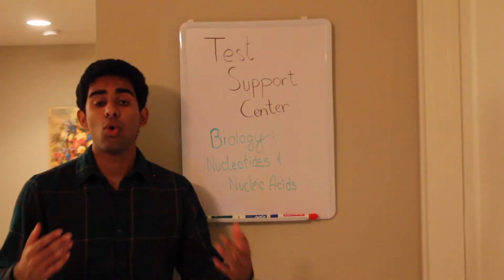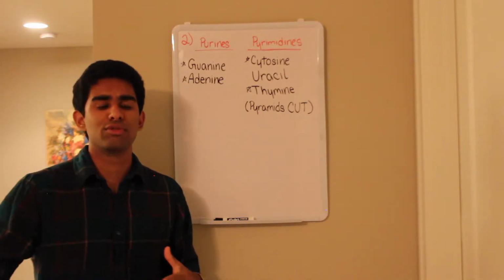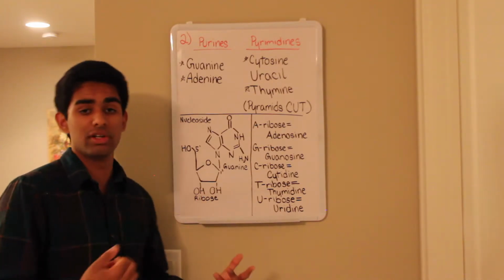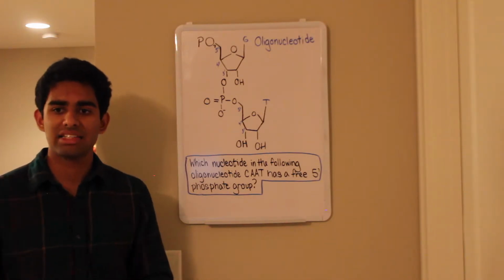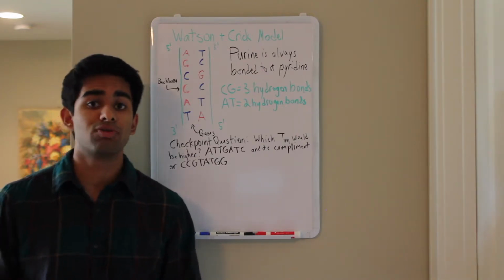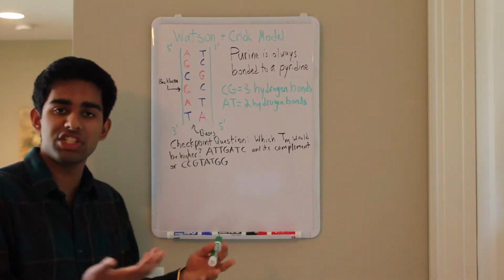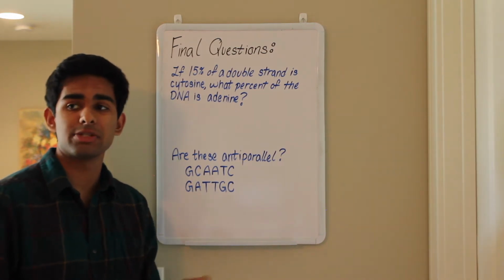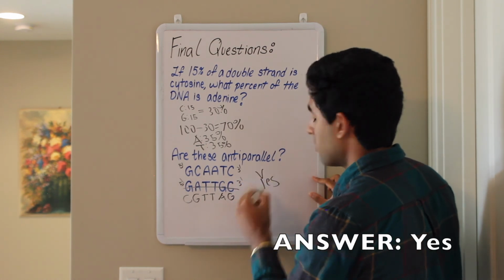Biology: Lesson 1 "Anatomy of DNA"- Nucleotides and Nucleic Acids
In this video, we will delve into the world of nucleotides and nucleic acids.